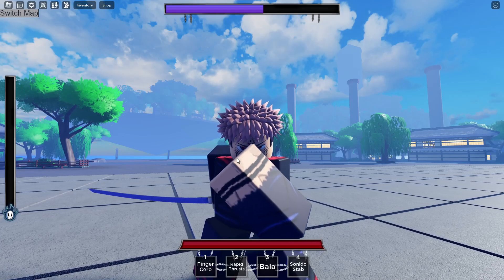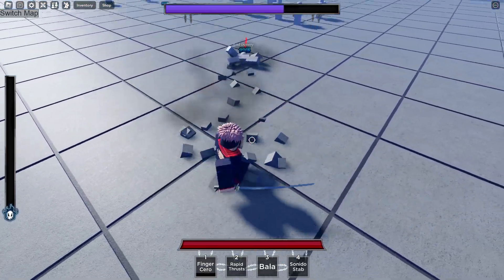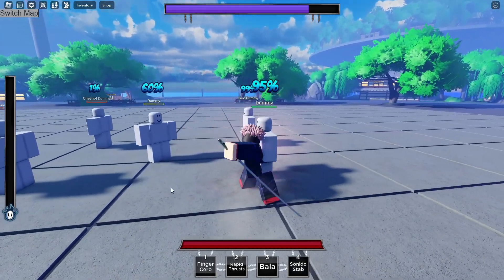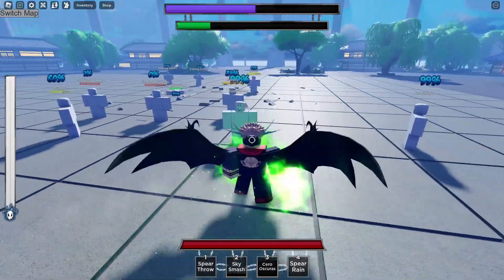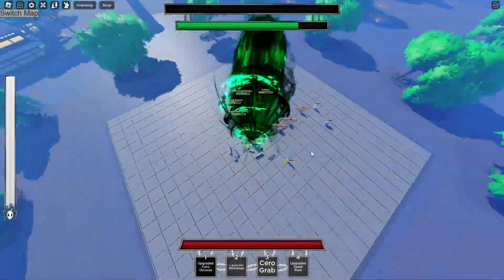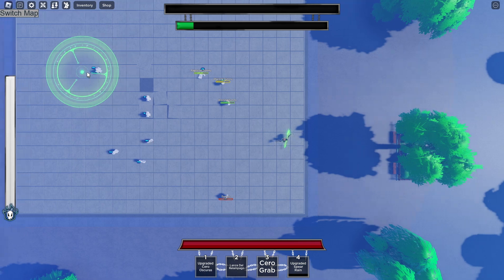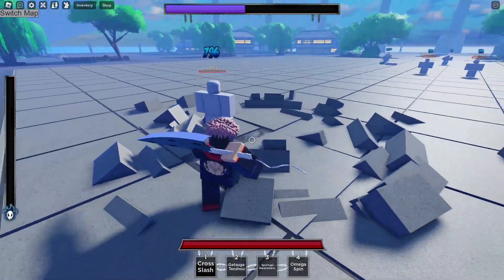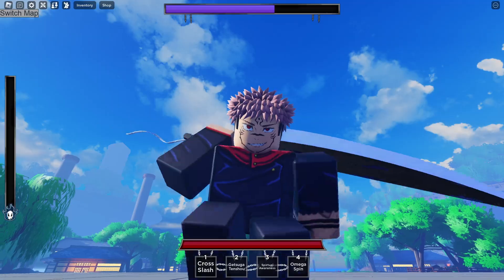This NEW BLEACH Battlegrounds GAME Has CRAZY POTENTIAL (Roblox Shinigami Battlegrounds)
W Game?